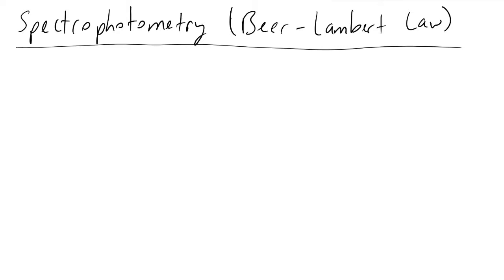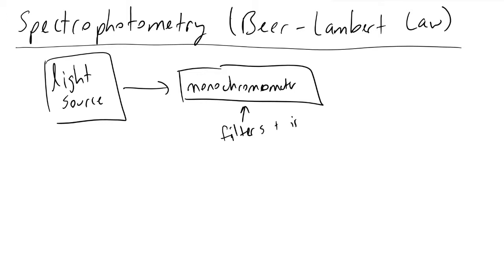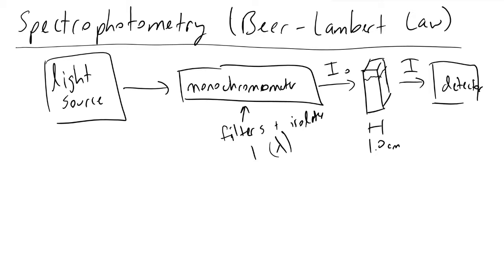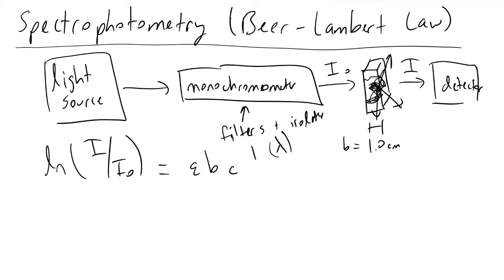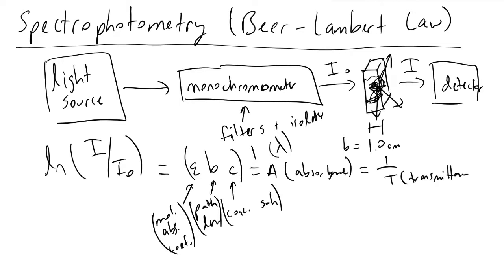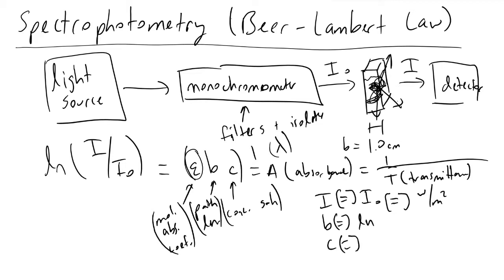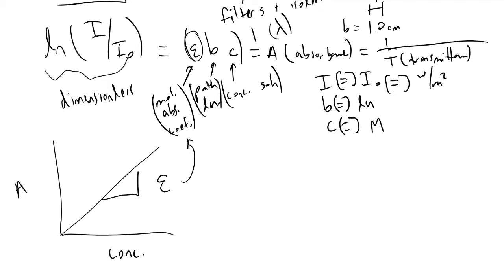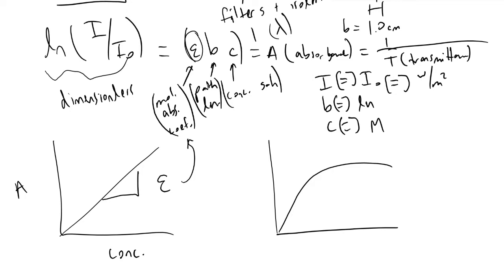Spectrophotometry and the Beer Lambert Law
How can you quickly and conveniently determine the concentration of a solution? Tune in to find out!